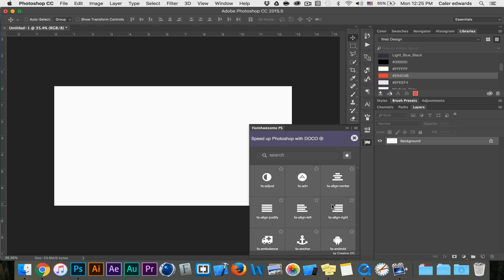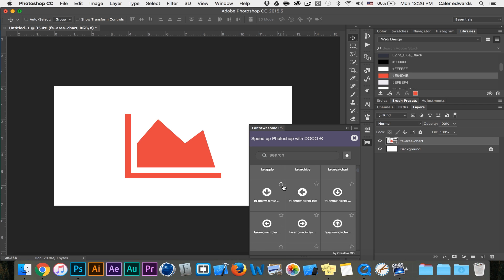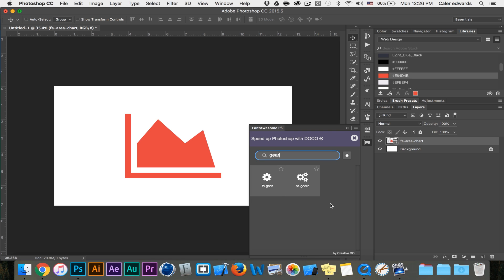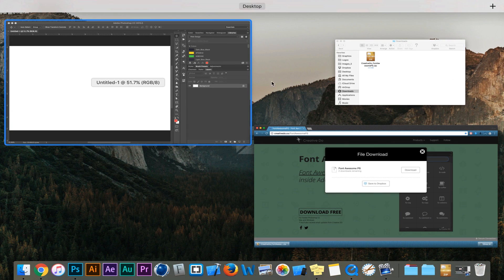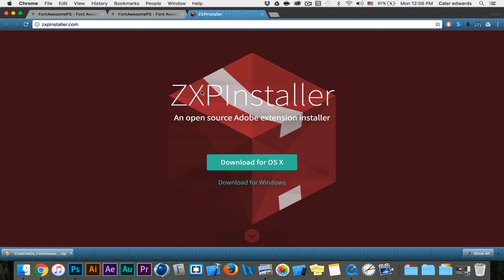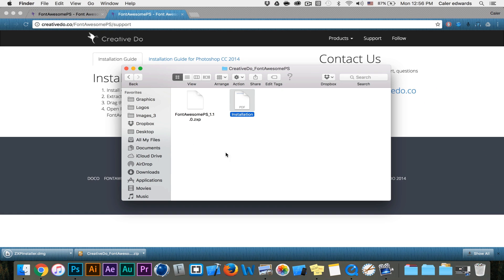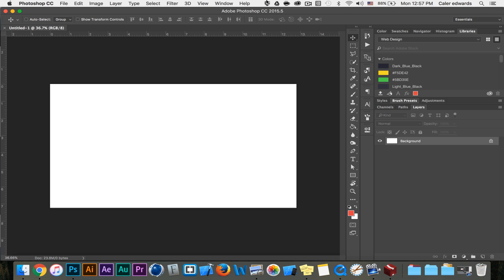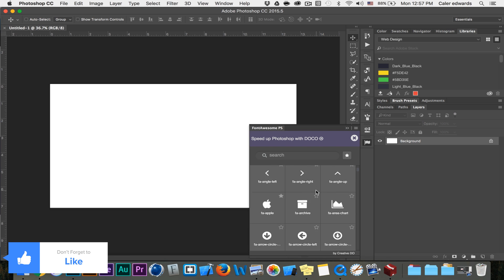My Favorite Photoshop Plugin for Web Design - Font Awesome Icons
A lot of you guys have asked me what this plugin is and how to get it. So today I thought I would make a quick video about what the Font Awesome PS plugin does and how to install it.

Extract the .zip file. Open the folder and there is two documents.
Install the ZXP Installer to you mac or windows computer.
Open the ZXP Installer and drag the .zxp file from the plugin folder into the ZXP Installer.
Finally Open photoshop, If its open already close it and reopen it.
Go to Windows - Extensions - Font Awesome PS.
Now you can drag it where you need it, I like it on the side bar. (Its a Flag icon).

Hope this was helpful, let me know if you want to see some more plugin videos or tutorials in photoshop like this!